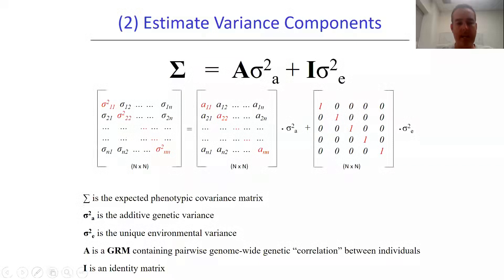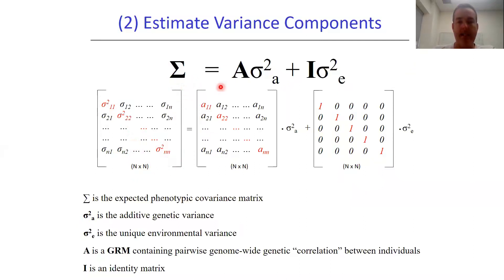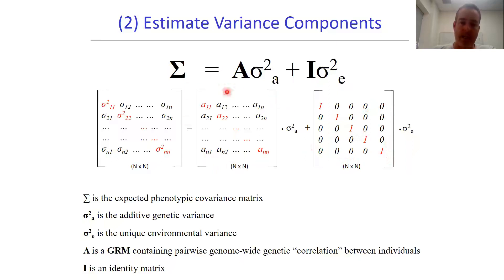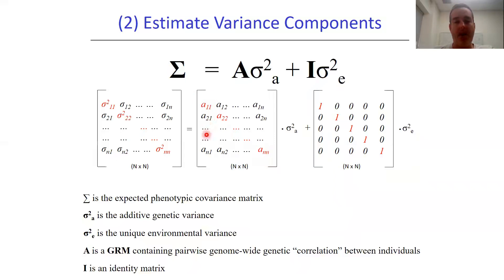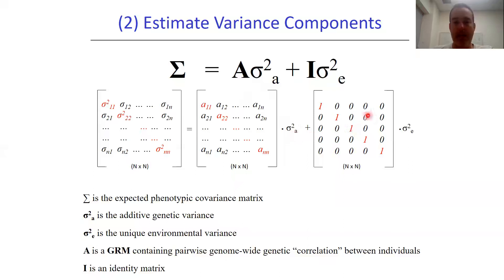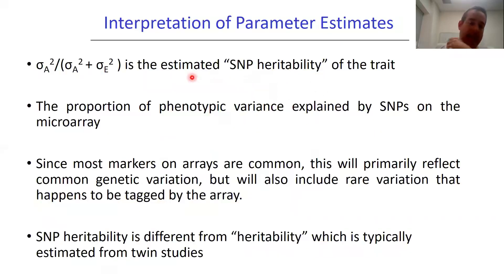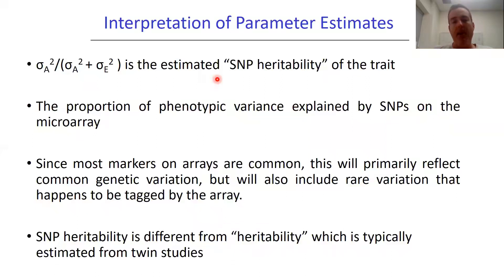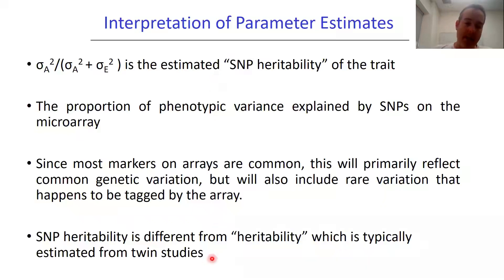GCTA (GREML) & M-GCTA - Part 3: Estimate Variance Components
Introducing the variance components model underlying the GCTA software package.